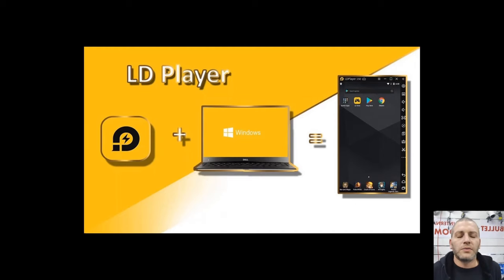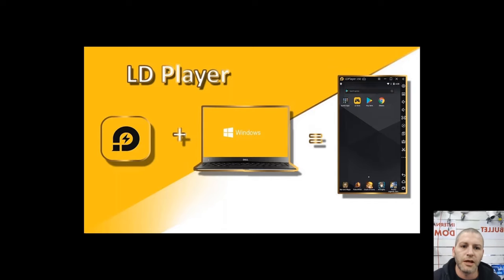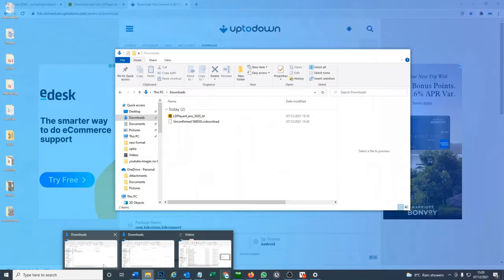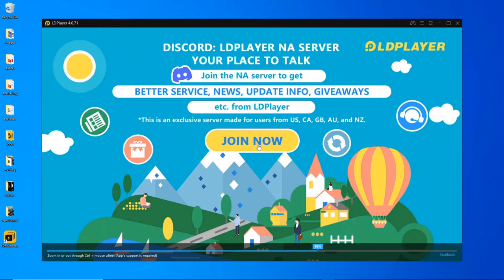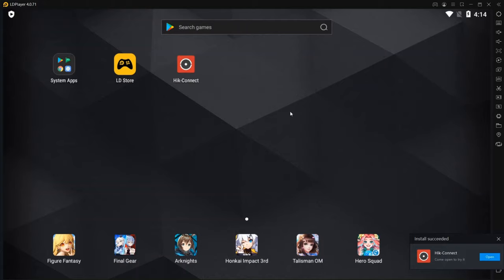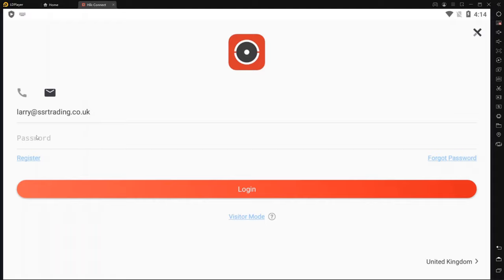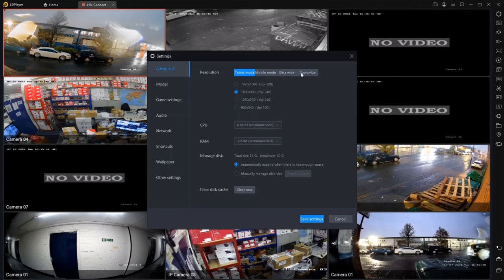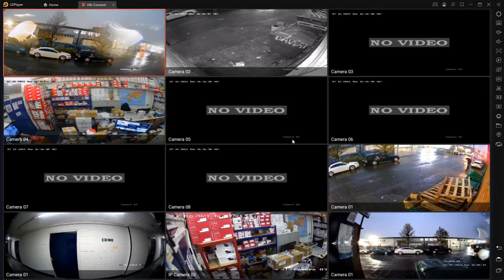LDplayer Widows PC Setup Alternative to iVMS-4200 for Remote CCTV Viewing Hikvision Hik-Connect App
47-49 Park Royal Road
London
NW10 7LQ
United Kingdom